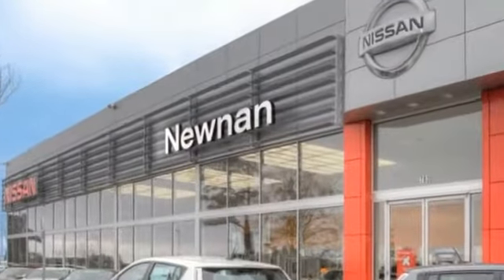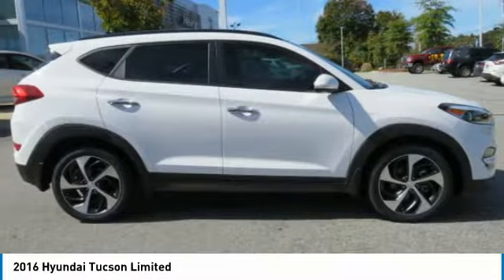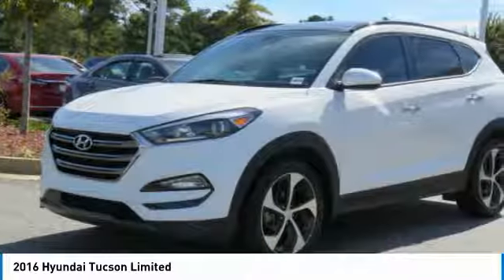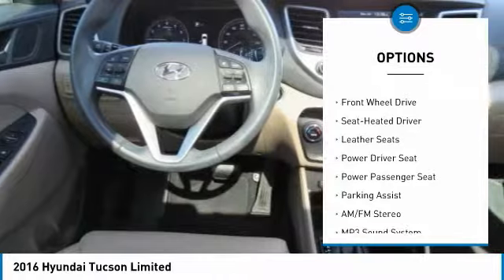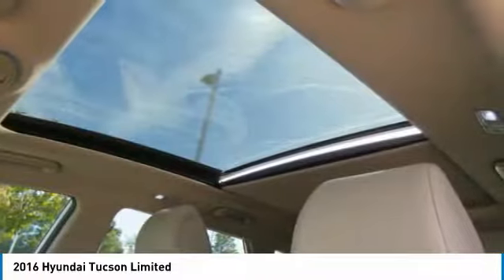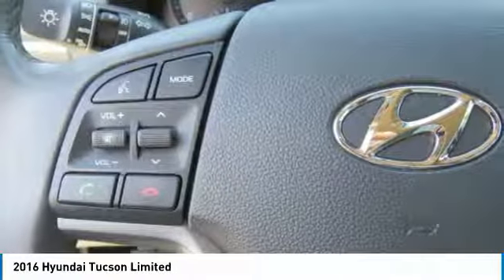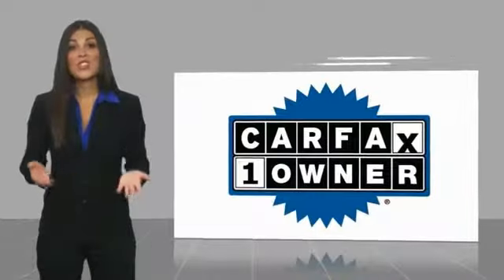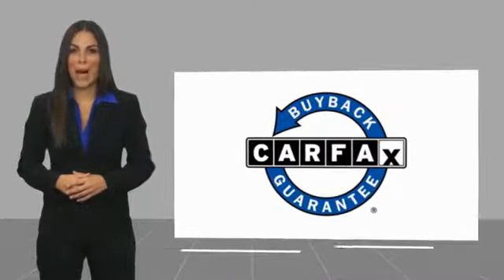2016 Hyundai Tucson Newnan GA GU101928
CARFAX One-Owner. Clean CARFAX. Winter White 2016 Hyundai Tucson Limited FWD 7-Speed Automatic 1.6L I4 DGI Turbocharged DOHC 16V ULEV II 175hp !! FACTORY ALLOY WHEELS !!, !! NON SMOKER !!, !! REAR BACK UP CAMERA !!, ** ONE OWNER W/ CLEAN CARFAX **, !! BALANCE OF FACTORY WARRANTY !!, 4.2-Inch Color LCD Electroluminescent Cluster, Automatic Emergency Braking (AEB), Front & Rear LED Maplights, Heated Rear Seats, High-Intensity Discharge Headlights, Limited Ultimate Package 03, Panoramic Sunroof, Rear Parking Sensors, Ventilated Front Bucket Seats.brbr30/25 Highway/City MPGbrbrAwards:br  * 2016 KBB.com Best Buy Awards Finalist   * 2016 KBB.com 10 Best SUVs Under $25,000   * 2016 KBB.com 10 Best All-Wheel Drive Vehicles Under $25,000   * 2016 KBB.com 5-Year Cost to Own AwardsbrWelcome to Nissan of Newnan where honest savings and a fully transparent sales process make buying your next new or Pre-owned vehicle easier that you could think possible. Everyone here at the store are here to assist you with each step in finding the perfect car for you. We have an extensive inventory of both new and used cars and we receive fresh shipments every day to keep up with our high sales volume. If you can dream it, we can provide it to you in a fast and efficient manner. We all strive to find the perfect car or truck that fits your needs and budget. With our Saturday service hours and Sunday sales team, we are always here to help. Call click or come on by the store today.